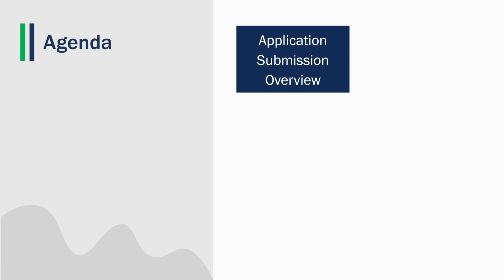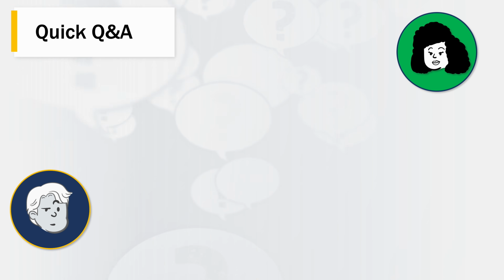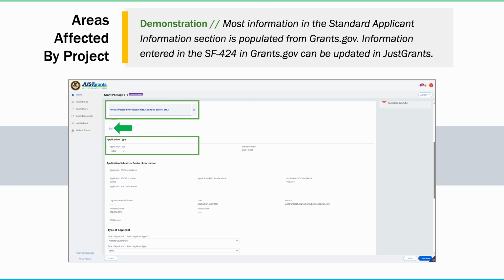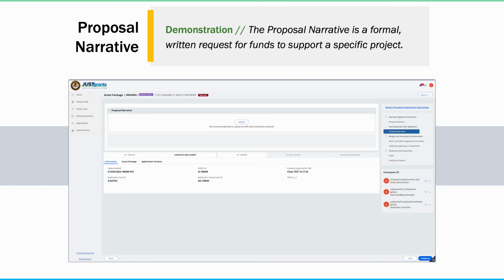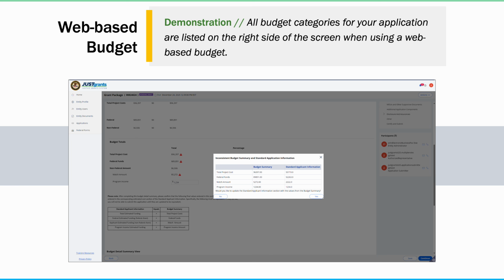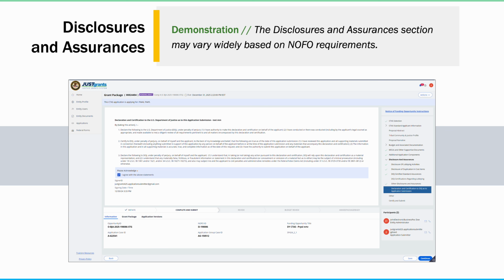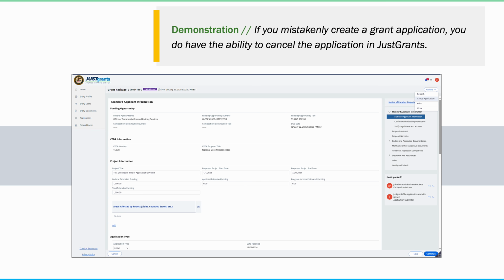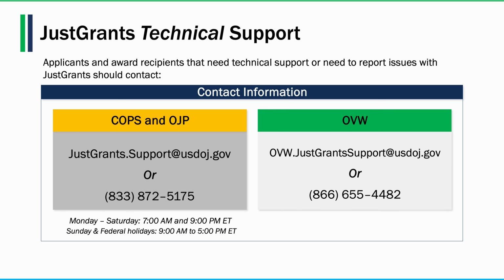Application Submission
Welcome to this video on the U.S. Department of Justice (DOJ) grants application process.  This video walks through DOJ’s two-step grant application process and covers the following topics:

   --- Preparing to Apply
   --- Step 1: Apply in Grants.gov
   --- Step 2: Apply in JustGrants
   --- Application Status and Award Notices

We will provide details on some additional activities that may prove helpful during your application. And we will review several websites that contain additional resources.

Grants.gov has created their own Quick Start Guide to help with their part of the process:

Chapters

00:00 Introduction
01:20 Application Submission Systems Roadmap
04:50 Step 1: Grants.gov Process
06:03 Form SF-424
08:27 Sign and Submit
11:04 Step 2: JustGrants process
12:05 Application Submission Roles and Responsibilities
15:19 Locate and Navigate Application
17:44 Application Submission
18:04 Standard Applicant Information
24:18 Proposal Abstract
27:16 Data Requested with Application
28:58 Proposal Narrative
31:07 Budget entry
42:32 Memoranda of Understanding
42:58 Additional Application Components
43:27 Disclosures and Assurances
49:01 Certify and Submit
51:43 Status and Award Notices
53:04 Multiple Application Submitters
56:14 Duplicate Submissions
57:23 Application Cancellation
58:44 Application Recall
1:03:01 Application Status Codes
1:04:29 Resources